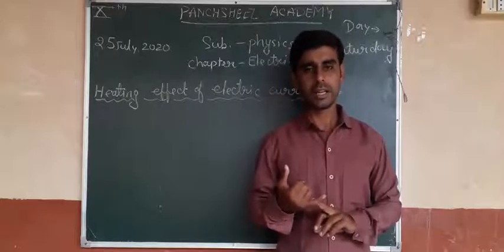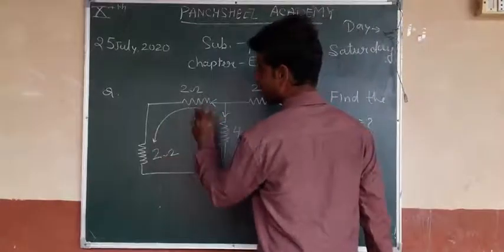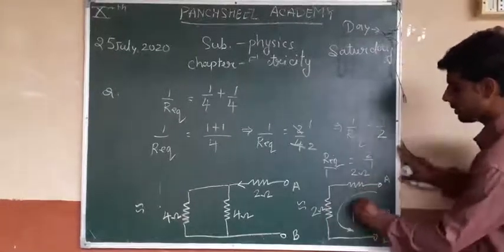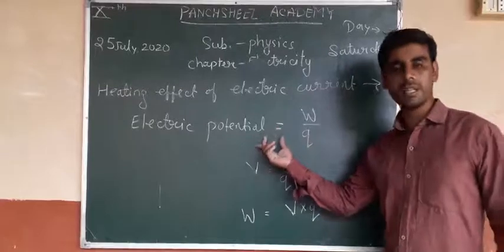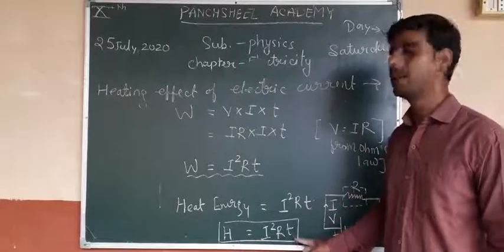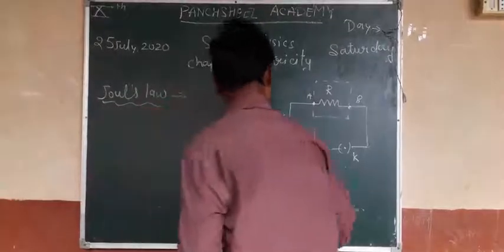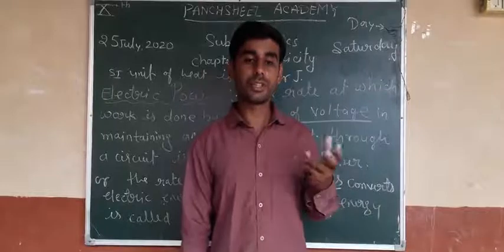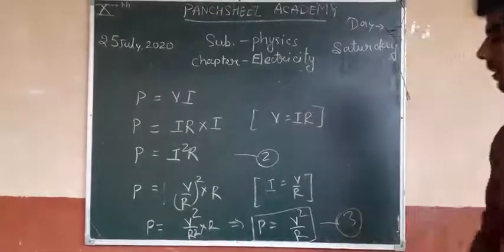10th class physics